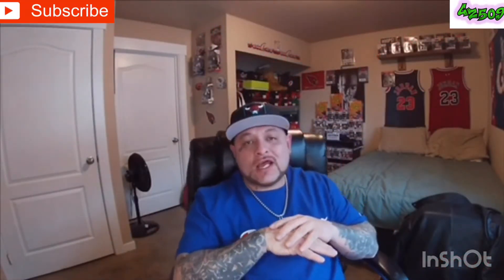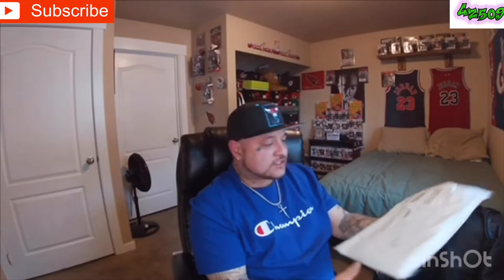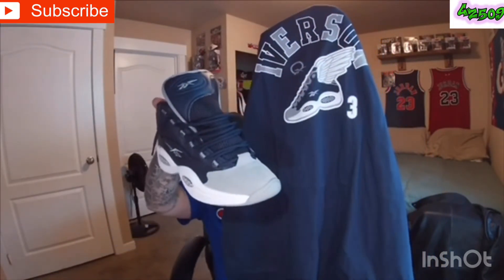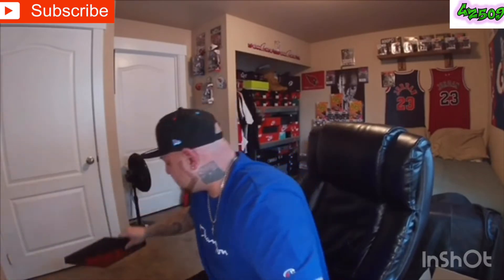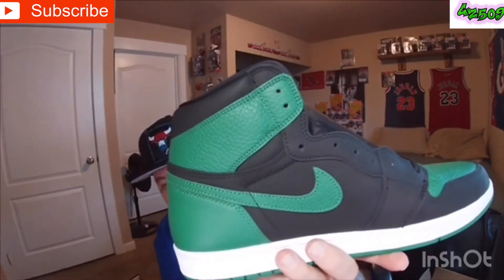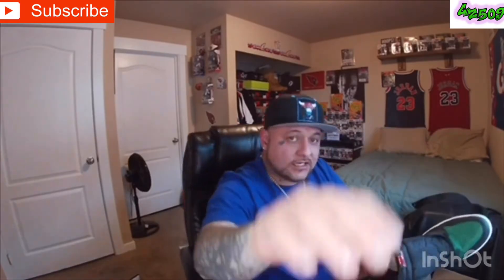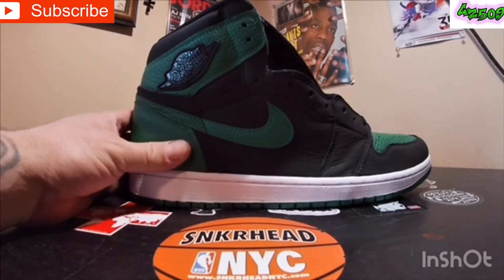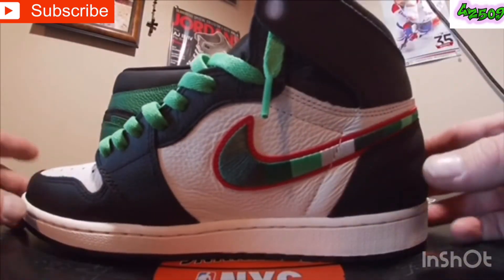Jordan 1 "PINE GREEN" 2.0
this video contains a comparison with other Jordan 1s in my collection. im comparing the leather quality (softness). i was not a fan of these sneakers i explain why and what i didn't like. REMEMBER this is my opinion if you like it i love it fuk the hype rock what you like. salute to the GEEZY GANG i really appreciate your support much respect stay blessed.